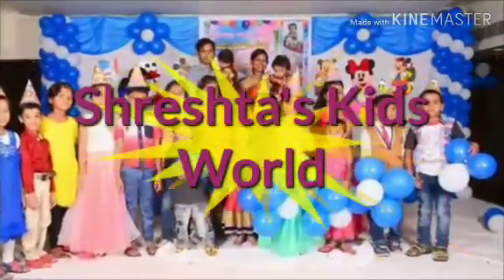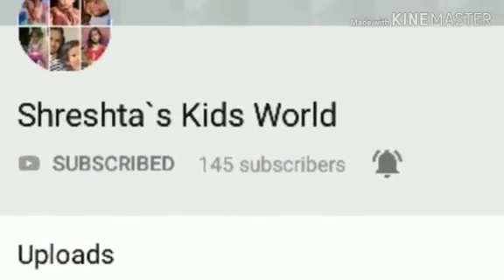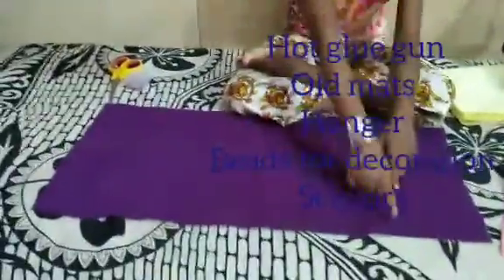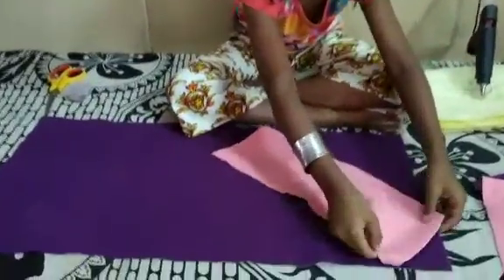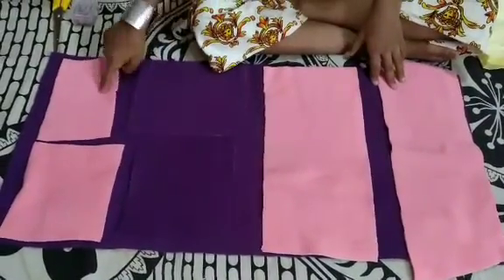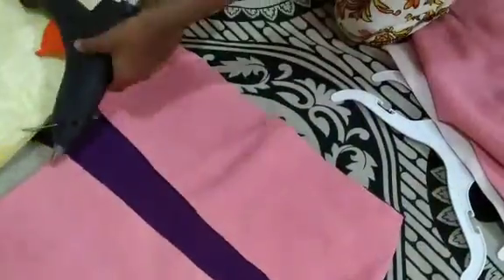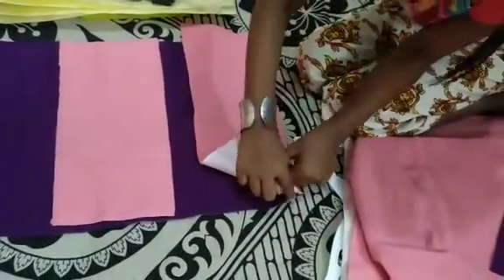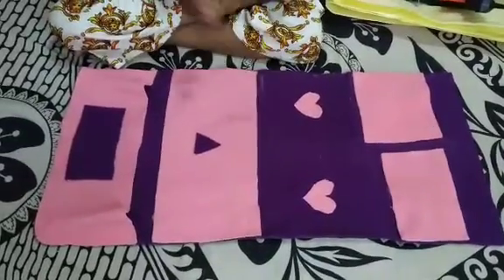Organizer with old mats/ DIY best out of waste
Organizer with old used kids mats
Dont through ur old kids mats.  Make use of those mats to make organizer which can be used to keep cosmetics or stationary or anything else

Few  videos you can check over here

Diya stand with cake cardboards/Diwali decoration/ DIY By